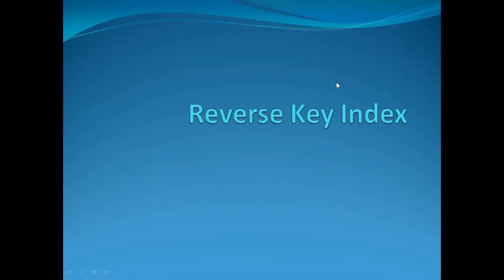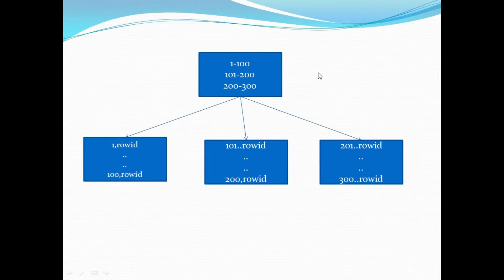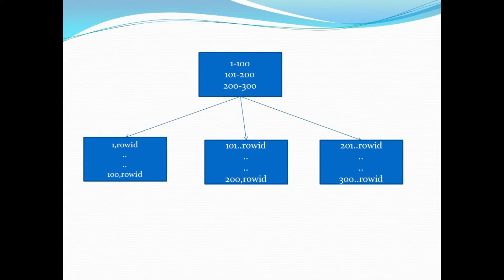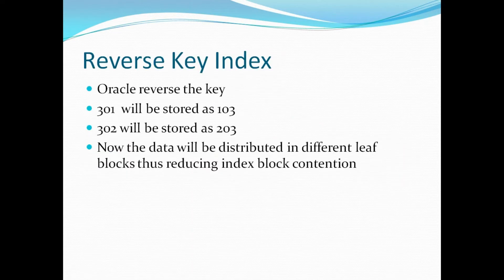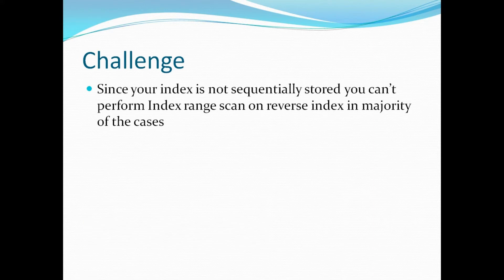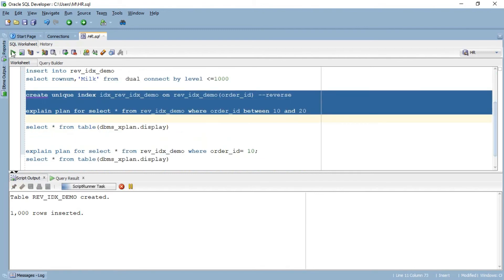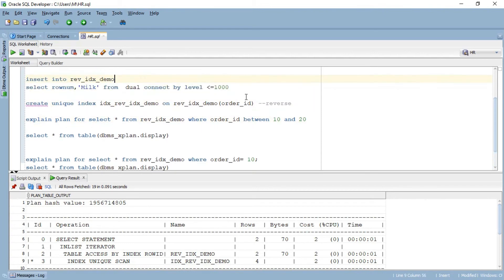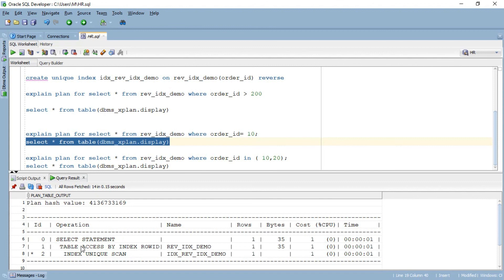Reverse Key Index :Types of Btree Index in Oracle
The Videos explains how Reverse Btree Index works and in what condition they shall be used.
Reverse Btree index are used to solve index block contention.
You can't perform range scans in reverse btree Index.